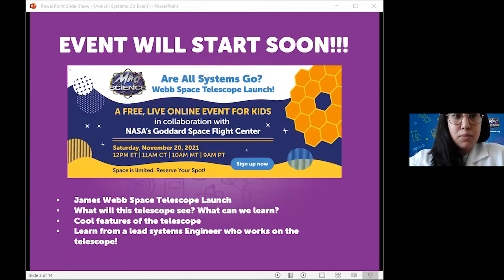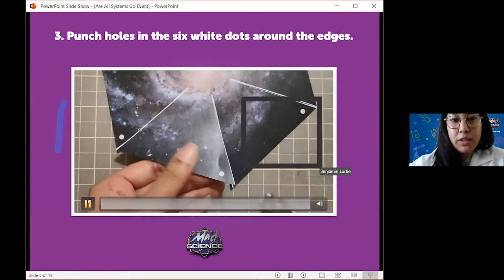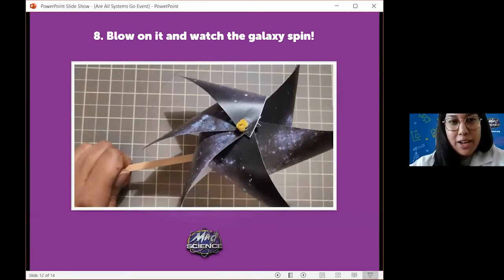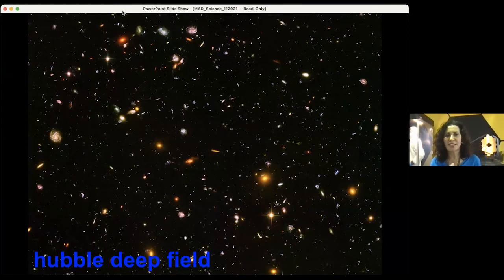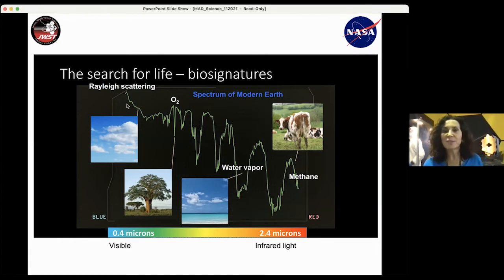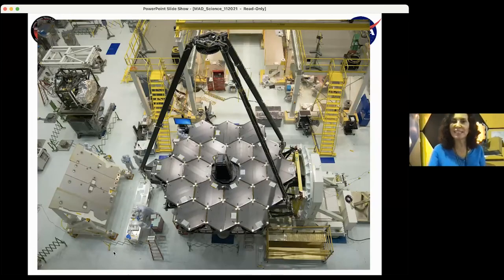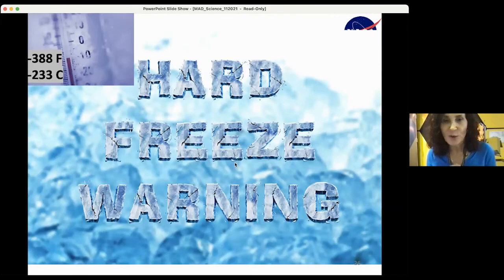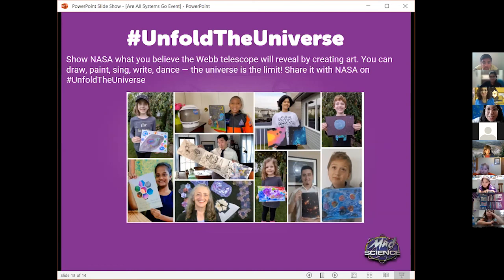Virtual Event: Are All Systems Go?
Mad Science proudly hosted a FREE, live online event with special guest Dr. Begoña Vila, an astrophysicist and a lead Systems Engineer at NASA.

In this 1-hour event, children between the ages of 5-12 years old made a galaxy pinwheel and our guest speaker shared cool space facts and answered kids' questions!

Before or after the event, kids also participated in NASA's Unfold the Universe art challenge!

Additional resources to help kids learn about the James Webb Space Telescope